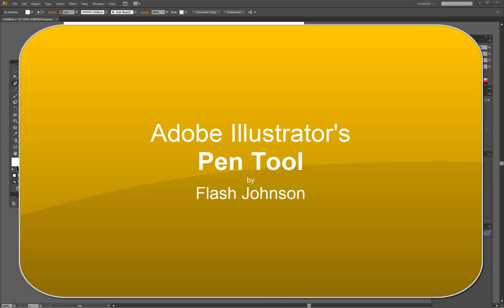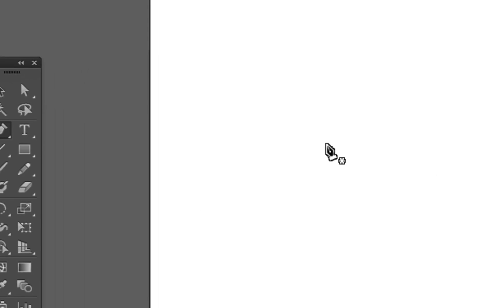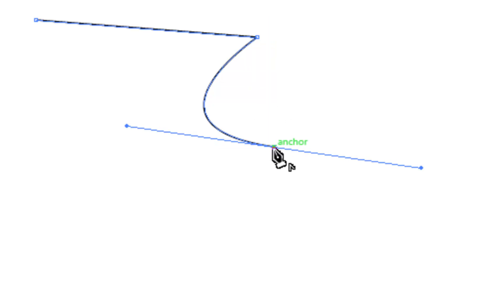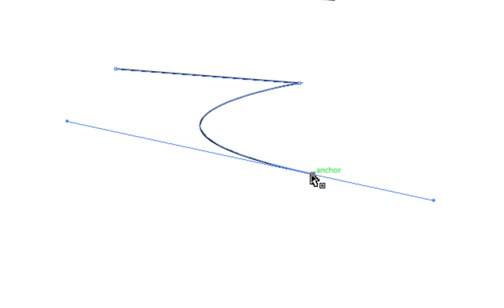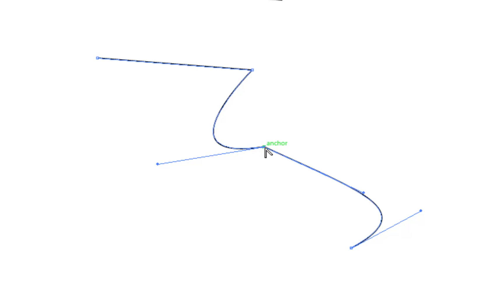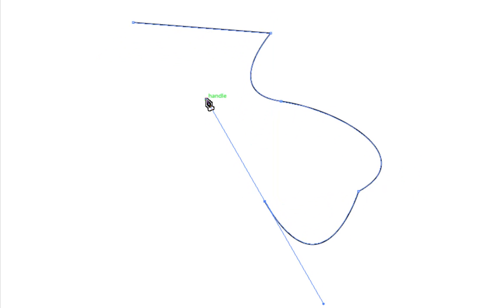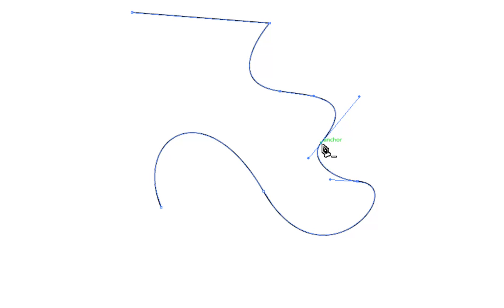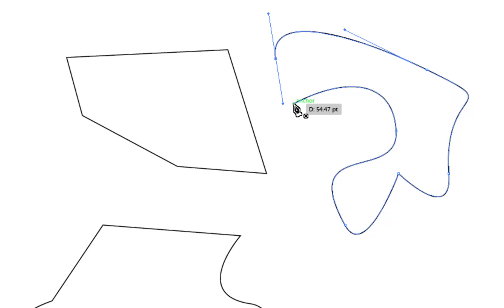Illustrator PenTool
Pen Tool Demonstration Tutorial by Flash Johnson